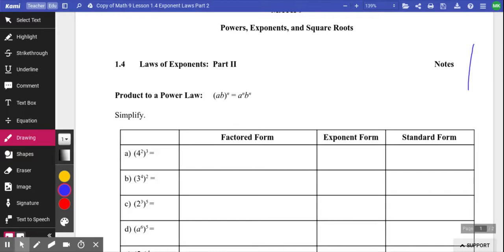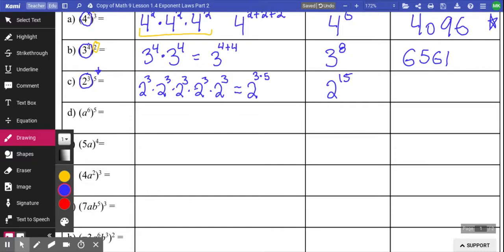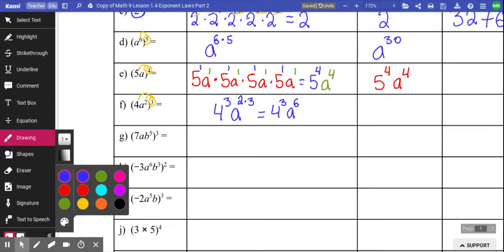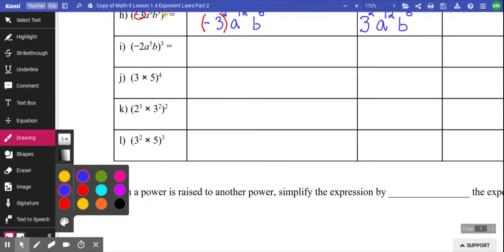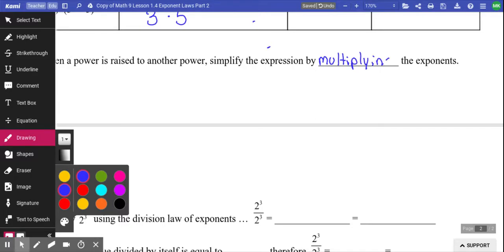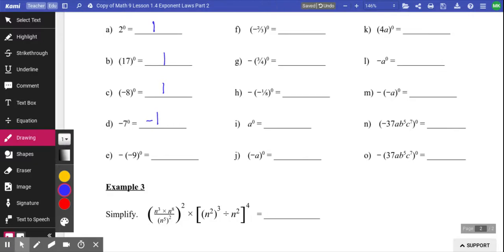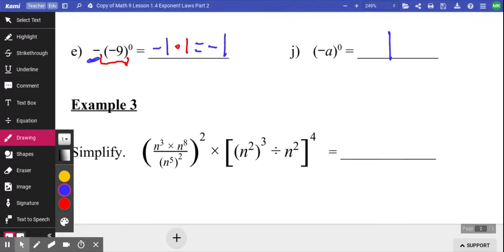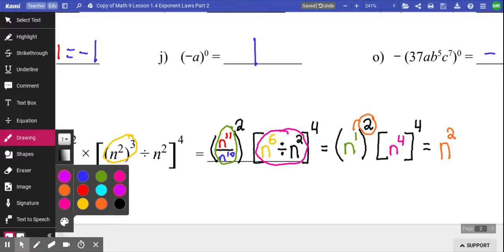Math 9 Lesson 1.4 More Exponent Laws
Math 9 Unit 1 Lesson 4 More Exponent Laws